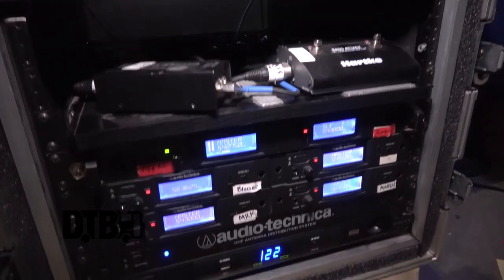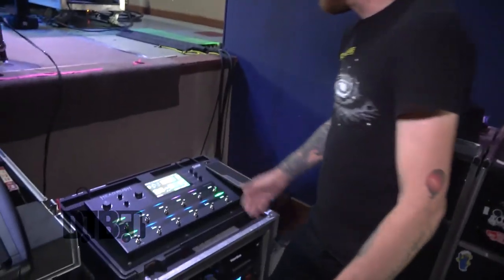Hinder's Marshal Dutton - GEAR MASTERS Ep. 325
On this episode of DTB’s “Gear Masters”, Marshal Dutton, vocalist/guitarist of the rock band, Hinder, shows off the gear that he uses onstage, while on the "Lucky 7 Tour". Hinder is currently supporting their newest single, Halo.

Information about this video:
Film Date - June 23, 2019
Location - The Apollo Theatre AC in Belvidere, IL